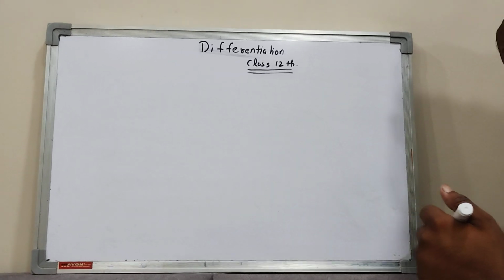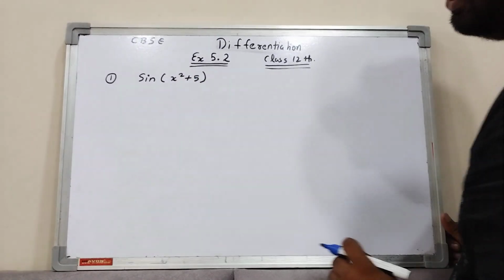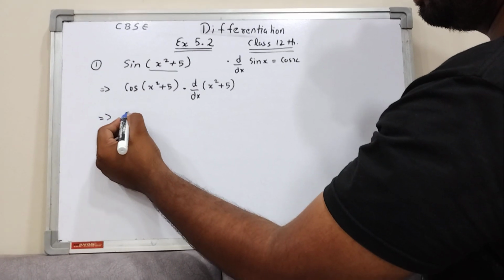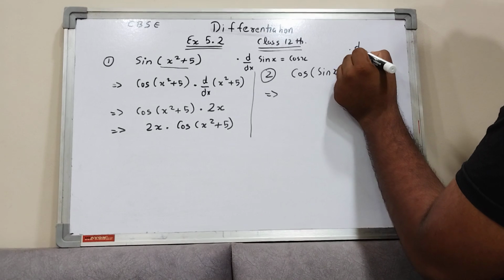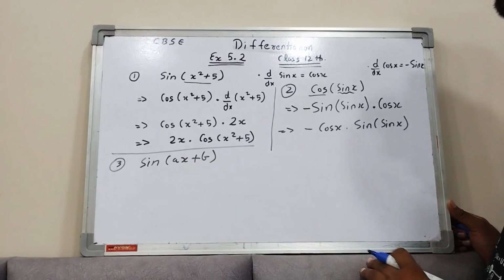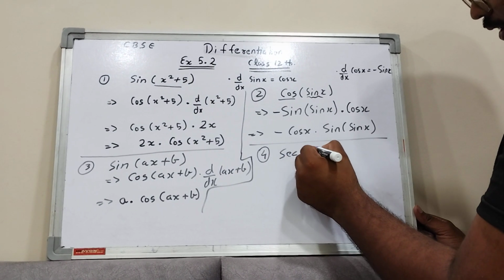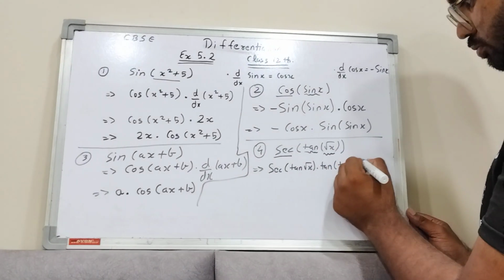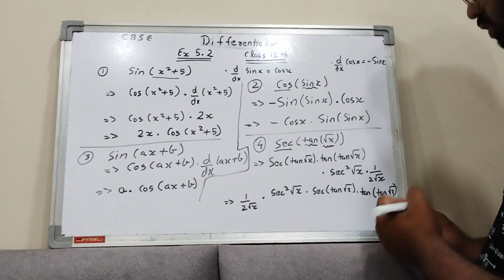Class 12th differentiation Part - 2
class 12 trigonometric functions differentiation